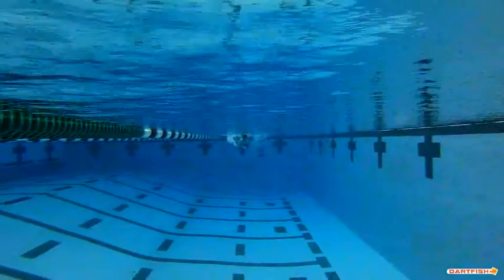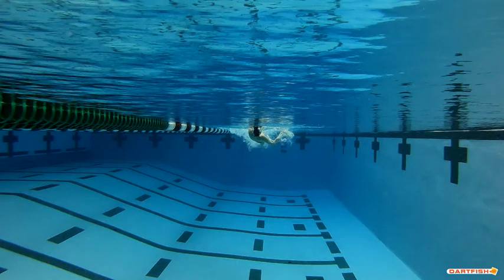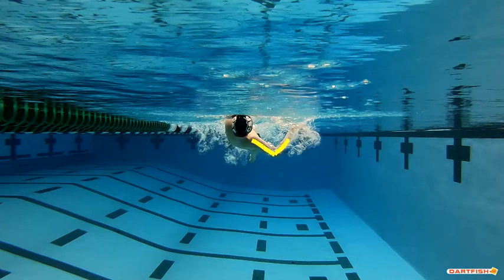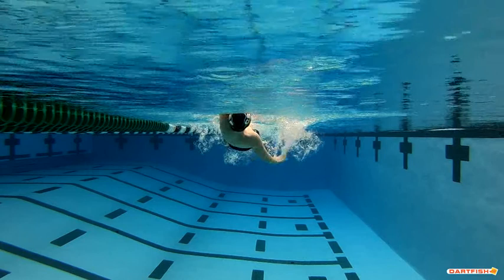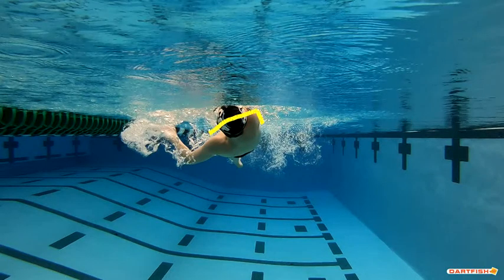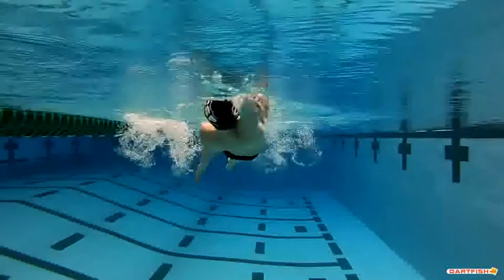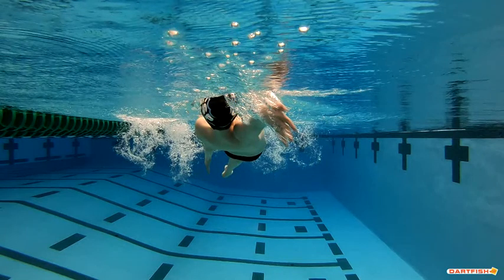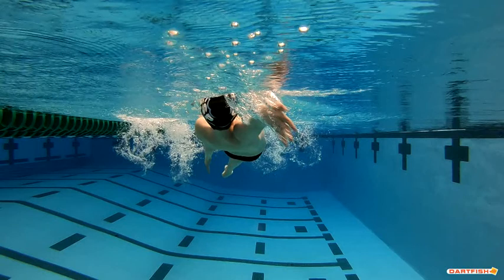EvanWBackUnderFront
Commentary by Coach Chris